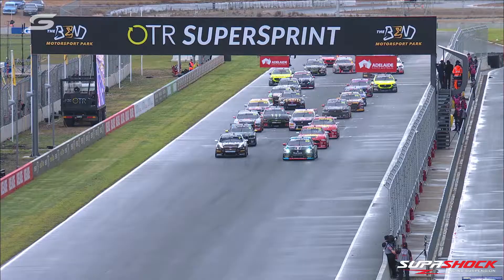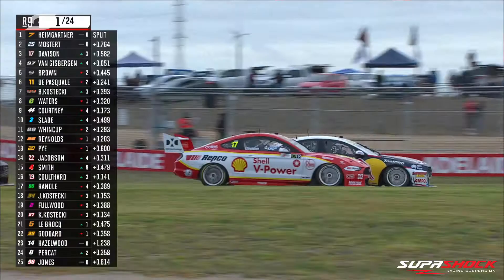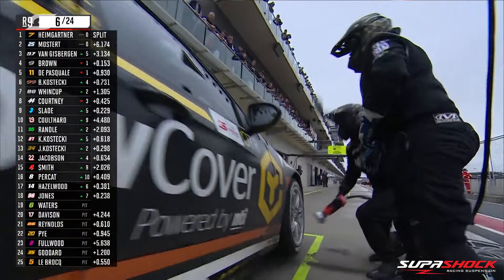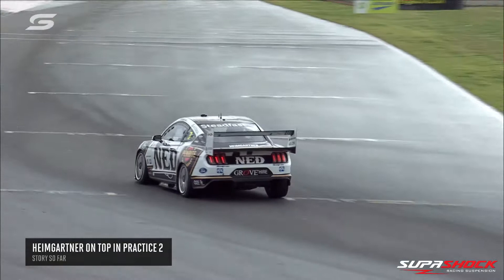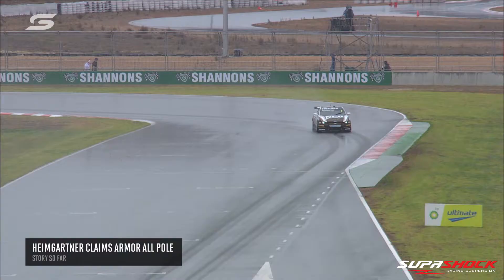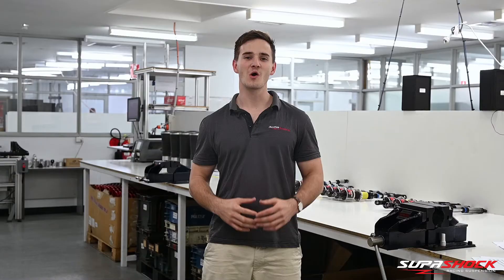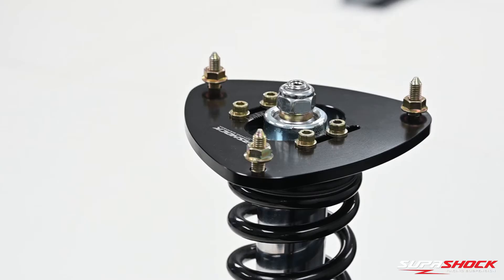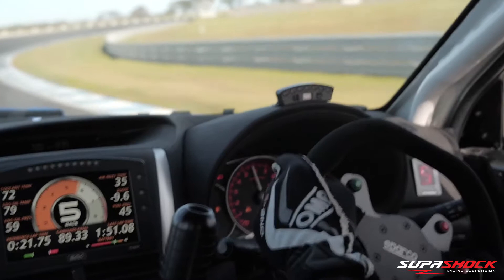Supercars 2022 - Round 08, Tailem Bend | Track Insight #3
Supercars at Tailem Bend is going to be massive!!
Supashock Marketing Manager, Myles has got the low down on suspension setup for the teams this weekend!

Check out the latest additions to our performance suspension range at store.supashock.com